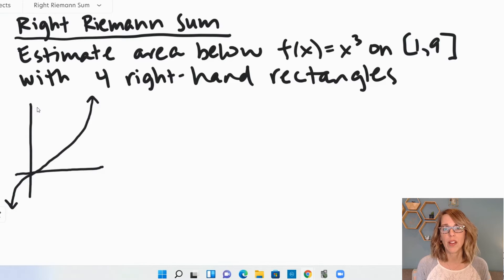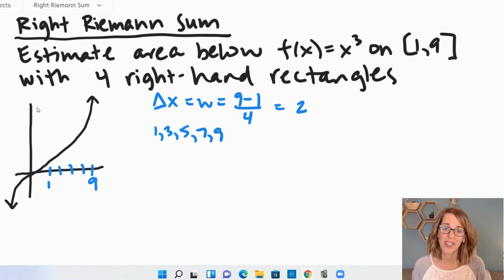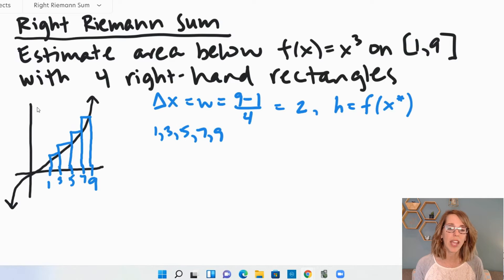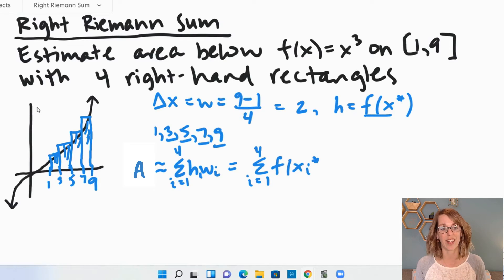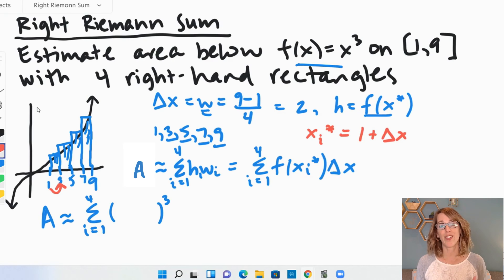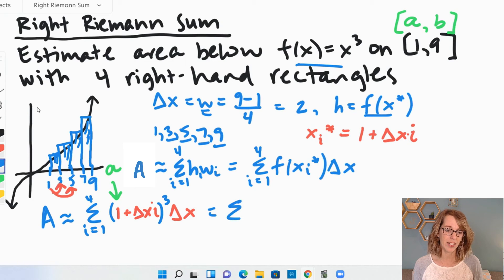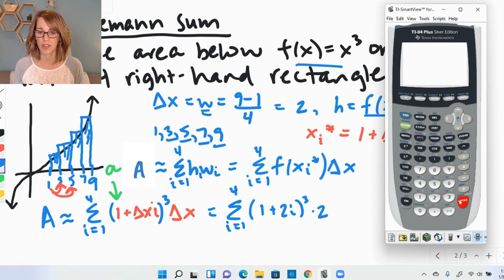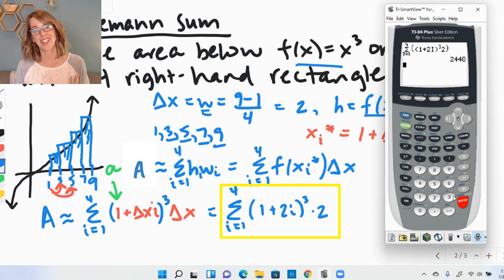Riemann Sums - Right End Point | Set-up + TI84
I will take you through the Right Riemann Sum with f(x)=x^3 on the interval [1, 9] with 4.  We will set up the right-hand rectangles for the Riemann Sum to estimate the area under the curve, then calculate the Riemann Sum with the TI-84 summation function.

⏰ Time Stamps
0:00 Example Set-Up
0:26 Delta x
2:12 Riemann Sum Formula
3:08 x sub-i Formula
4:36 TI84 Summation Function